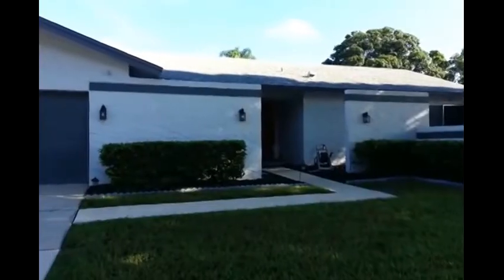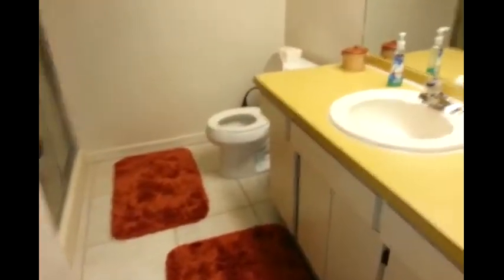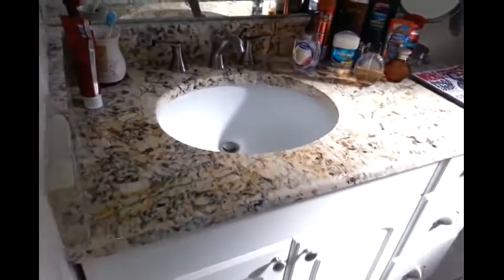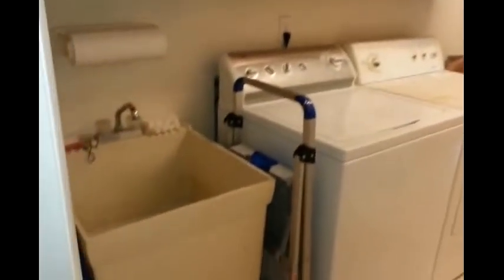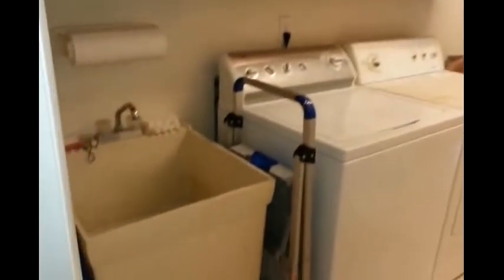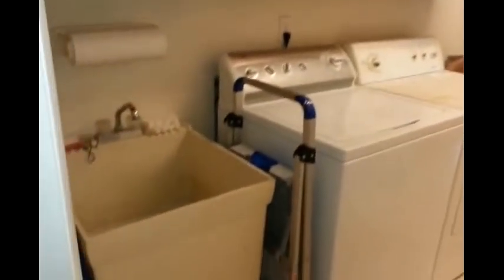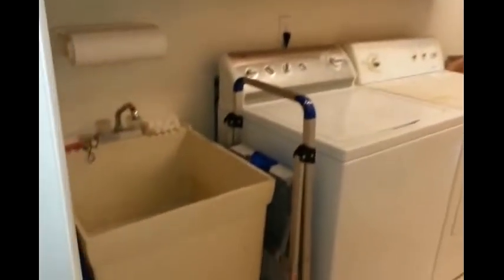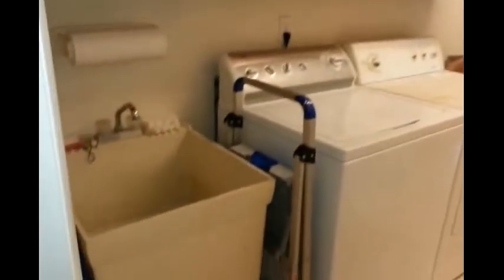Countryside Home in Clearwater